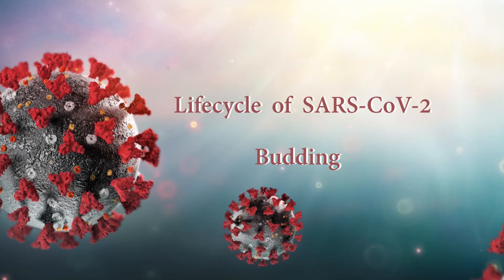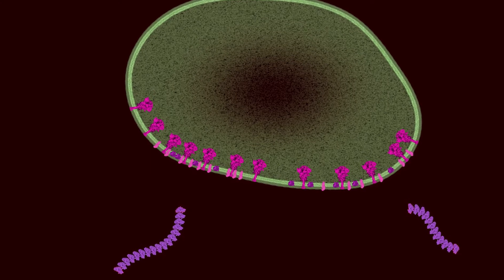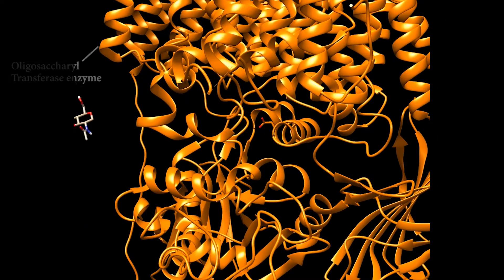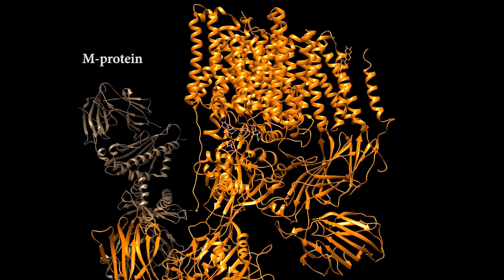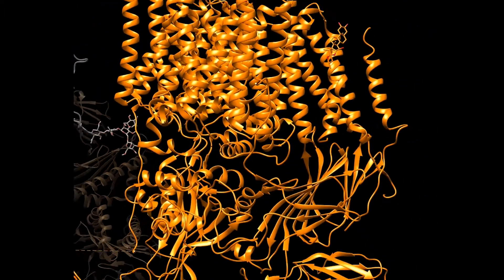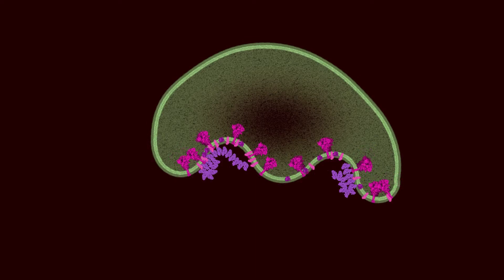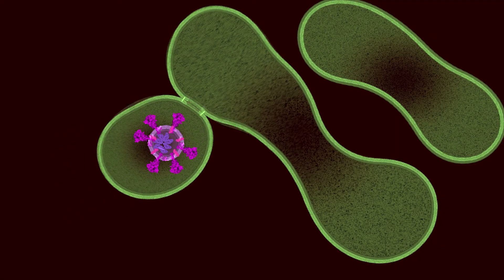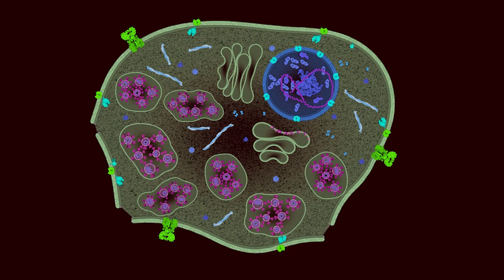Viral Budding of the SARS-CoV-2 virus - NanoBiology Course 2020 - Tuesday Group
In this video students of the Maastricht Science Program NanoBiology Course 2020, show their explanation of the SARS-CoV-2 viral budding. Using CellPAINT, UCFS Chimera and their creativity they explain the nanobiology of how the SARS-CoV-2 virion can bud and leave the cell

Viruses are not living things. They are just complicated assemblies of molecules, in particular macromolecules such as proteins, oligonucleotides, combined with lipids and carbohydrates. A virus cannot function or reproduce by itself. It needs a host cell.

When a virus enters the host cell, a series of chemical reactions occur that lead to the production of new viruses. A virus needs to find a host cell, attach to it, enter it, and reprogram it such that it will replicate its genome and produce new proteins that allow the assembly of a new virus. Once new viruses have been assembled, they need to get out of the original host cell, on their way to the next host cell they can exhaust. Some viruses have an easy way out: they use up all the resource of the host cells until it dies and lyse. This would only work for naked viruses such as polyomavirus  and adenovirus, which lacks a lipid membrane.

Washing hands has been a standard measure since the start of this COVID-19 pandemic. The soap will disintegrate the lipid envelop of the SARS-CoV2 viral particles, as this is an enveloped virus. Enveloped viruses need envelopment, a process in which the capsids become surrounded by a lipid bilayer. This process takes place prior to release. Two mechanisms for envelopment exist. First, envelopment can proceed sequentially after the completion of capsid assembly. The fully assembled capsids are recruited to the membrane by interaction of the viral capsids with viral envelope glycoprotein. Examples of this include herpesvirus and hepatitis B virus. Secondly, the envelopment can occur simultaneously with the capsid assembly. Retrovirus is the representative of this coupled mechanism.

Where does the membrane for the envelopment come from? Some viruses, such as retrovirus and influenza virus, using the plasma membrane as the site of envelopment, whereas others, such as herpesvirus and hepatitis B, use the endoplasmic reticulum (ER) and Golgi bodies as the site of envelopment.

Enveloped viruses are released from the infected cell via exocytosis, a process which is often also called budding. Viruses exploit cellular mechanisms to produce their own progeny extracellularly.  For example, the budding of retroviral Gag is facilitated by ESCRT complexes, which are normally involved in the  multi-vesicular bodies (MVB) pathway. How does SARS-CoV2 release its offspring from the infected cell? Can we interfere with these steps such that we attack the virus at each step of its life cycle?